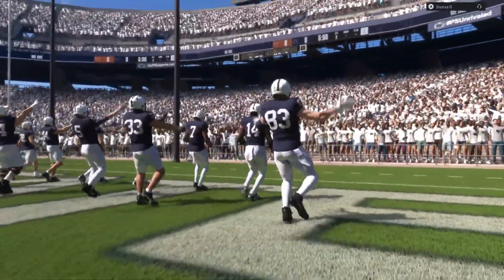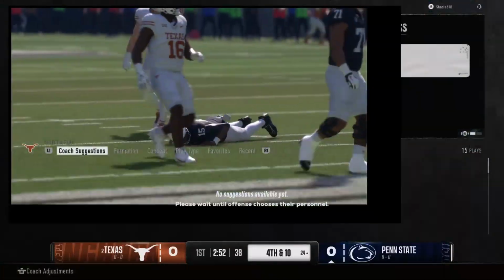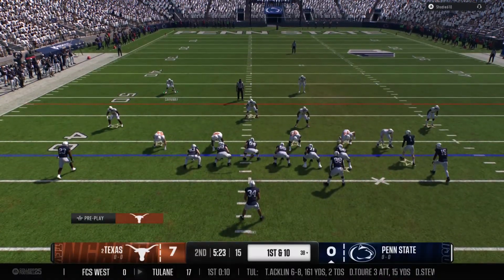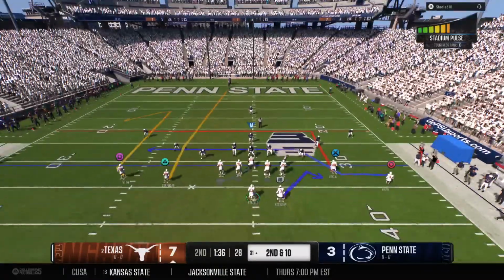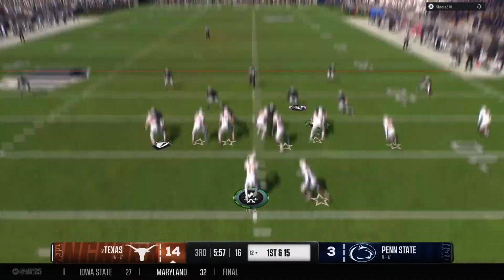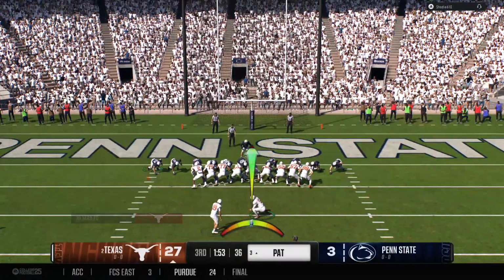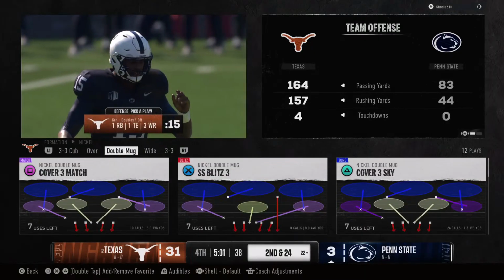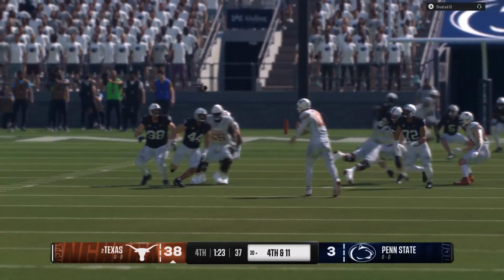NCAA 25 - CFM Mafia